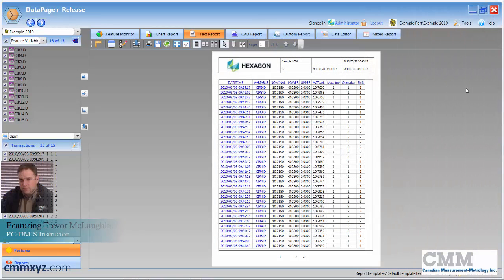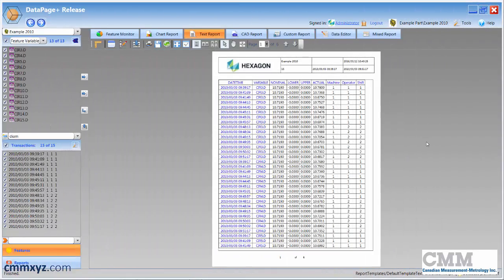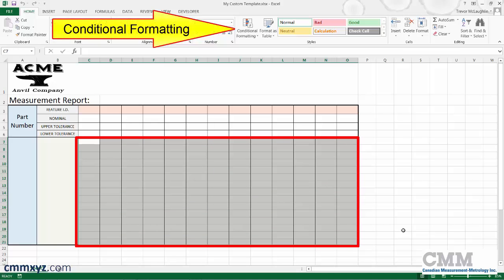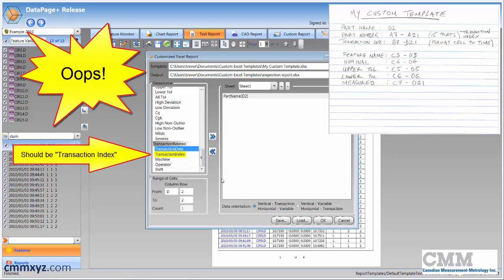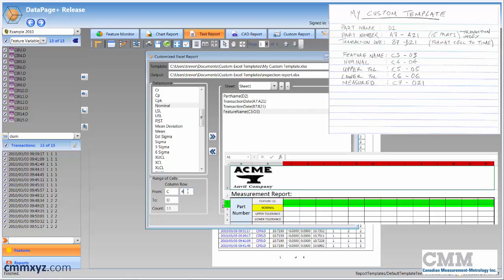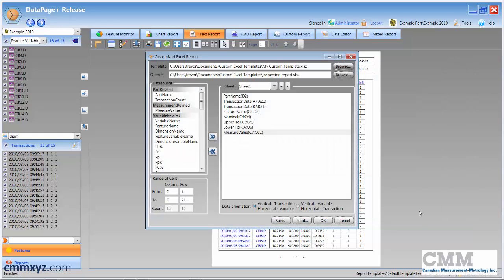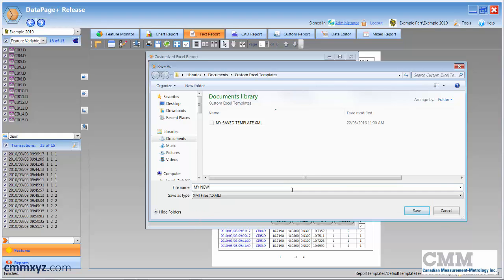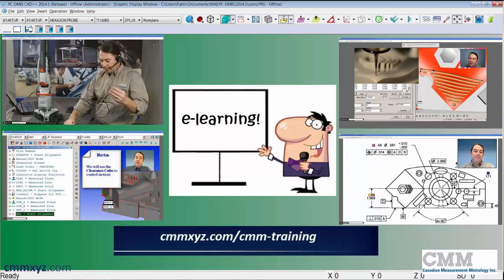DataPage+ Custom Excel Output | CMM Tech Tips - CMM Inc.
This Tech Tip Video from Canadian Measurement – Metrology shows how to export data from DataPage + into a custom Excel template. This is a useful tool for both user templates and customer supplied templates.

Hey there. Welcome back to my Tech Tip tutorial series. Today we're actually going to be working with DataPage, more specifically customized Excel output. Because I get this question all the time, I wanted to make a video to explain how we do it step by step. Here is DataPage opened. I'm in the Text Report tab. I've just got a simple report. I have 13 circles. I'm just reporting diameter on 15 transactions of that same part.

Basically, there are two ways to get our data into Excel. The first way is to simply dump it into a spreadsheet, this button here, to Excel. I'm going to press that. You have very few options. We can say where we want to put it, what it's called, so I'll just do that. Click Okay. Once it generates, it'll open it to show you what it looks like. Let's open that up. Here it is here, measurement report. There we go. It's pretty simple. It simply dumps the data. It has a few default headings.

That's not what I want. Let's close that. We'll work with a customized template. The trick to doing this is doing all of the work in Excel. The DataPage side of it is actually quite easy. Let's open up my template, the one I've made ahead of time. I'll just find that. I called it My Custom Template. It took a bit of time to make this.

The trick here, I have found, because I've done this a few times, is to make a worksheet detailing what information you want in which cell or range of cells. That's the trick. You can see all my blank spaces here. The blank space here beside the title Measurement Report will be the part name. That is cell. Let's click on that. You can see that is D2. For my worksheet, I need to put the part name into D2, and the same with all the other ones. For example, all of these rows here, feature ID will be the feature name in DataPage. Then, we have nominal, upper tolerance, lower tolerance.

The trick to all of this, like I said before, is to know where we want to put our data and what it's called in DataPage. Take the time to make a worksheet detailing all those cell identification numbers. I've also applied formatting to my template, some shading, some different colors, a logo. What I've done in these cells here, this is where the measured data will go, I've actually applied conditional formatting so the text will appear red if that's out of tolerance. It's a bit of work, but I've done that ahead of time. But once it's done you simply dump the data, it's formatted, and it looks great.

Let's get started. Here's our button, customize Excel output. Give that a click. The first thing we need to do is load our template. Remember, we have called that My Custom Template. We'll give that a click. It populates that box. Next is we want to determine our output. This is basically what I'll call this. I'll just call it Inspection Report and put it in that same folder and save. We're all set. We know what template we're using and we know where our report will be saved.

Back to our worksheet. There's our part name. Now, we just tell DataPage where we want to put that. From our worksheet that is column D row 2. We'll apply that to the right. We'll just keep working down our list. Part number on my worksheet is actually the transaction index in DataPage. Every time we run a part, it indexes it 1, 2, all the way up to 15. Let's just enter that. From my worksheet we're working with A7 to A21. You can see in the count there, it's giving us 15, so we know it's correct, 15 transactions. We'll apply that to the right, and down the list, transaction date.